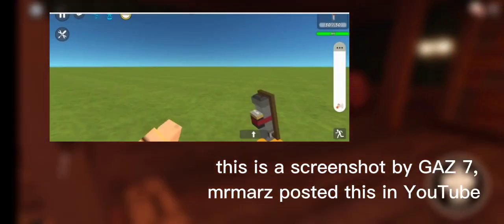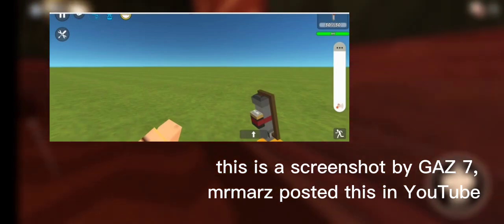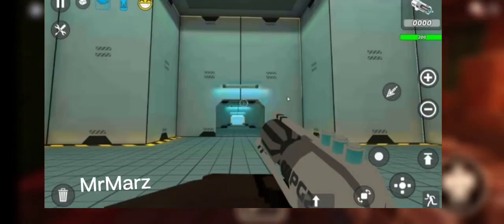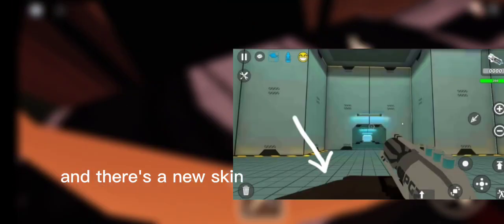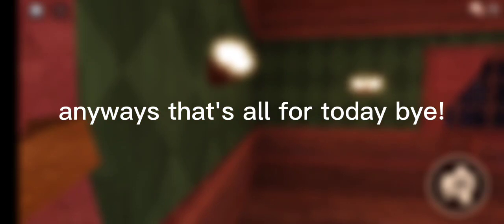simple sandbox 2 1.6.2 leaks!